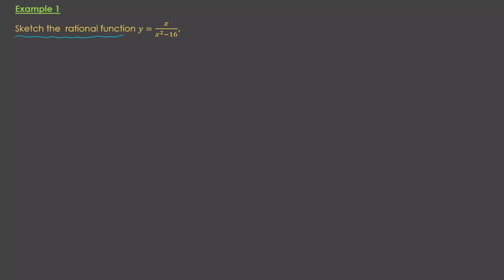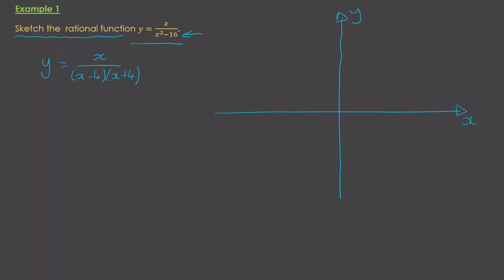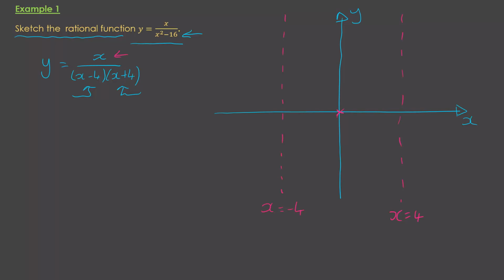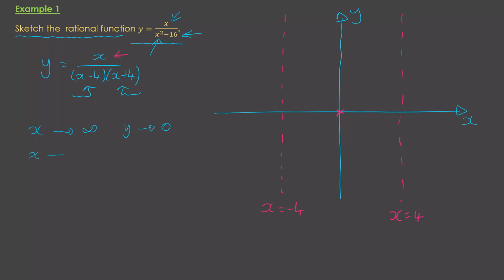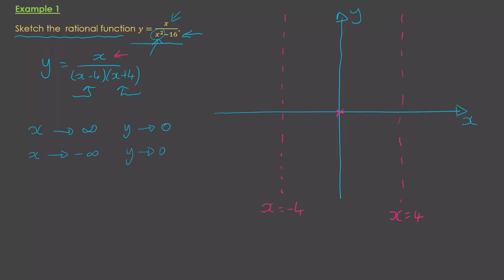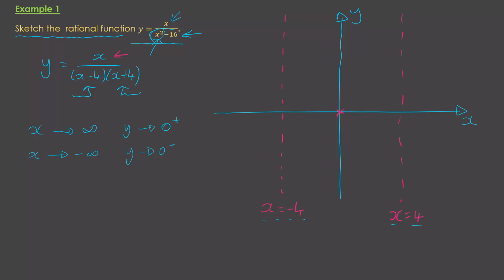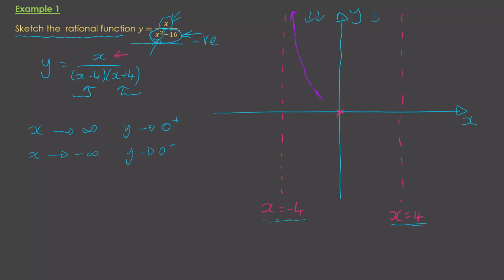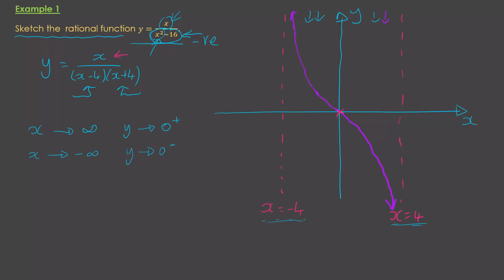Y12 Specialist Functions Rational Functions Example 1